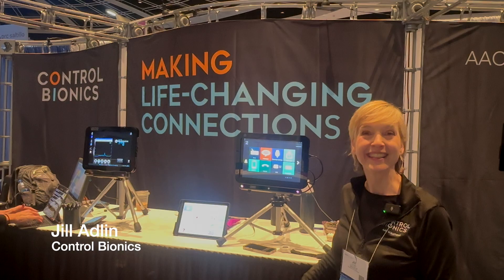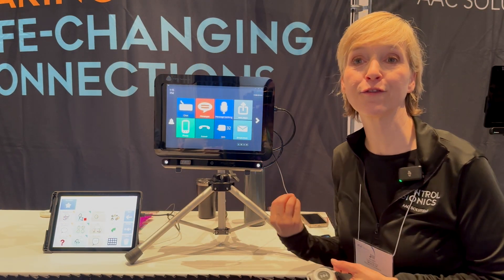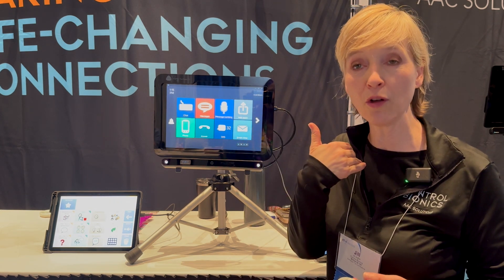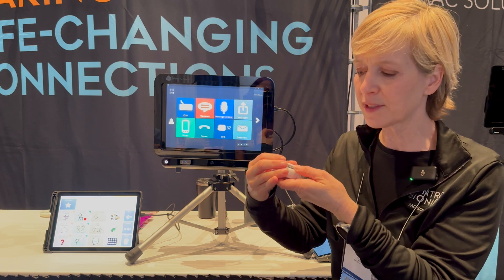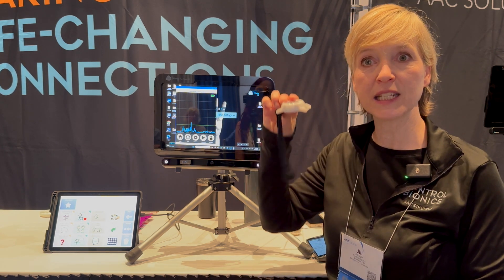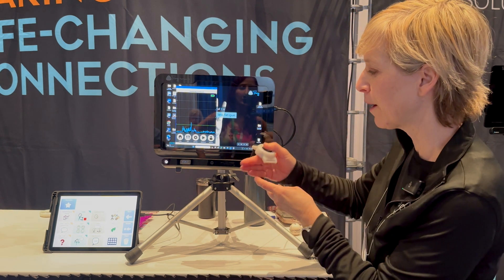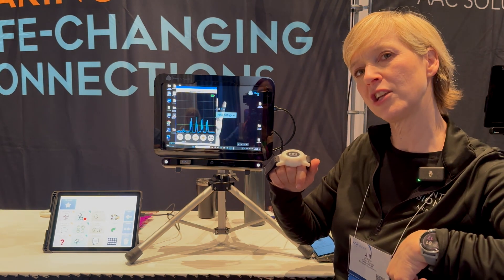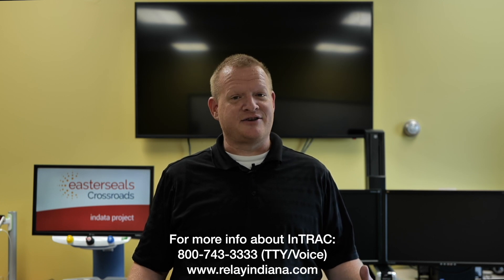Neuronode by Control Bionics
During the 2024 ATIA Conference, Jill Adlin from Control Bionics showed us the NeuroNode, which is a wireless, wearable sensor thatgives users the ability to use bioelectric signals or spatial movements to access a computer, phone, tablet, and more.